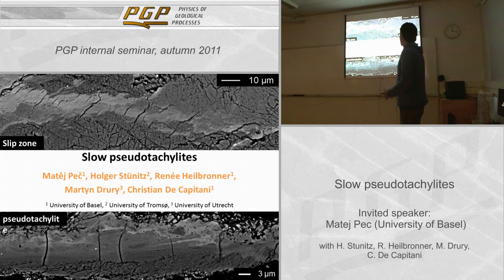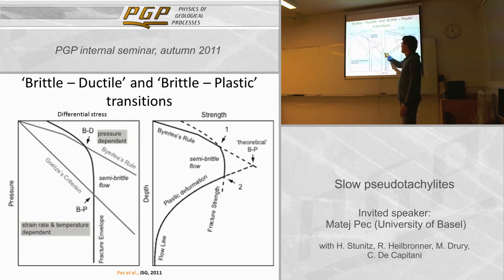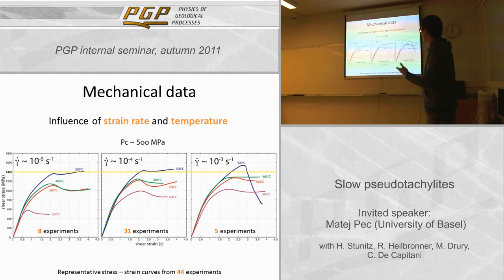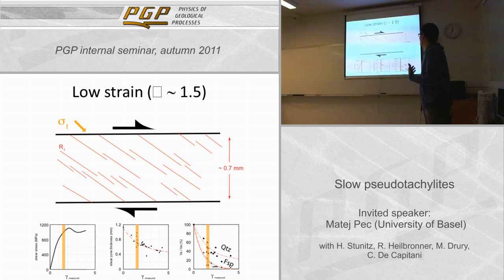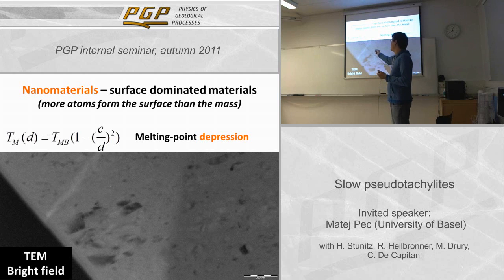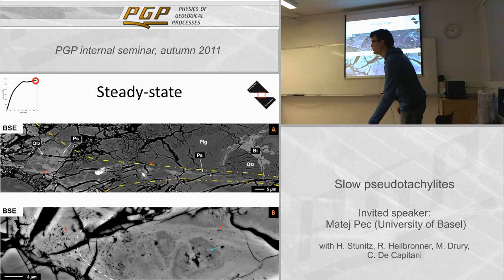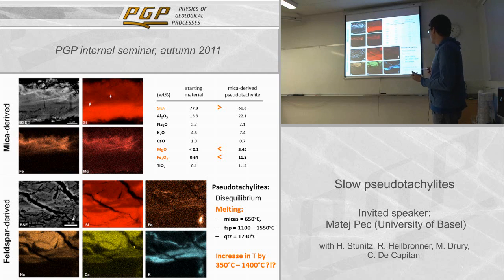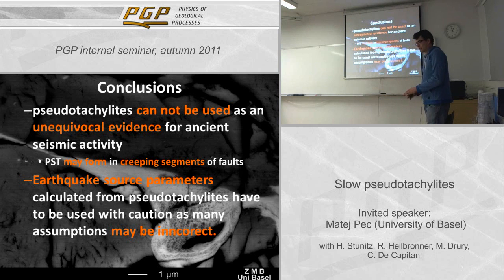Lecture - Slow pseudotachylites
Pseudotachylites are very fine grained glassy rocks traditionally used as evidence for ancient earthquakes. Matej Pec (University of Basel) presents results from experiments where pseudotachylites were observed at conditions far away from seismic.